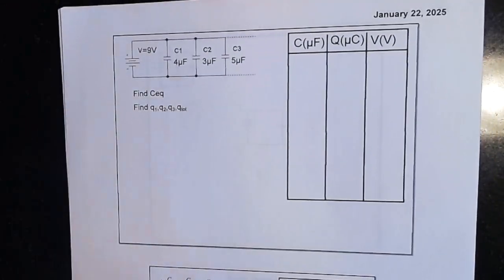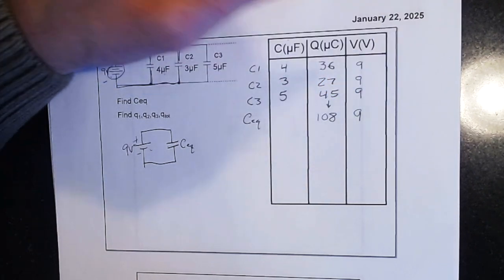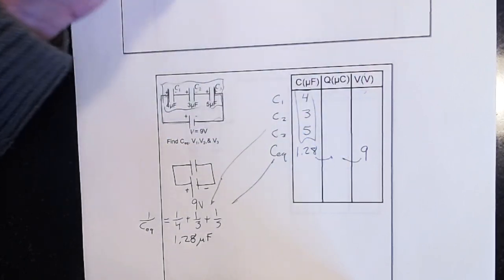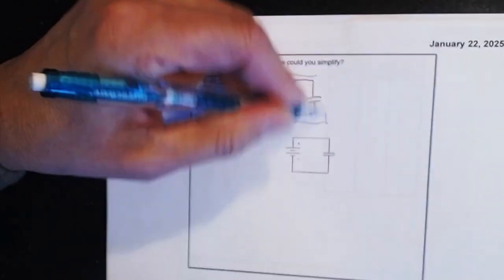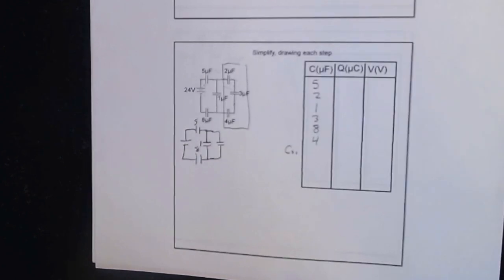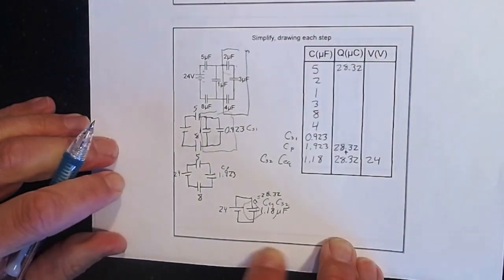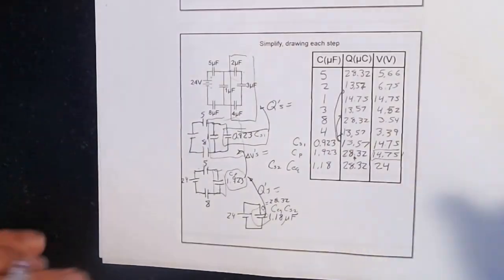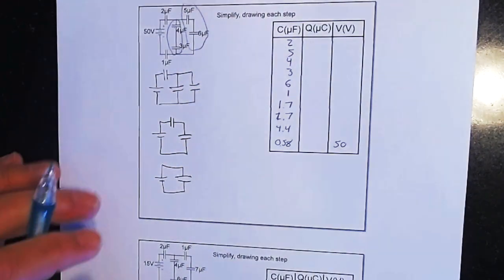Capacitive Network Problems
Iteratively replacing parallel and series capacitors to solve circuit diagrams for AP Physics C